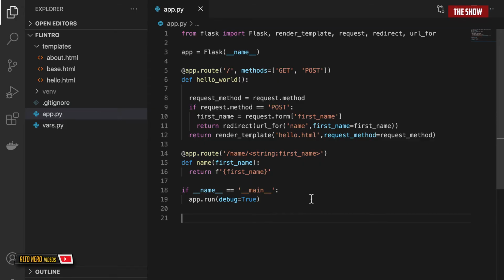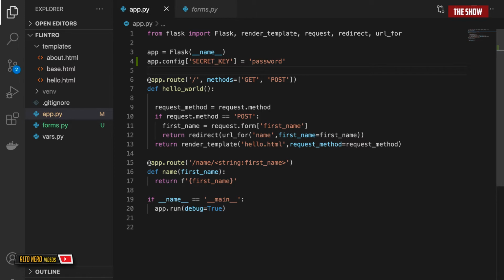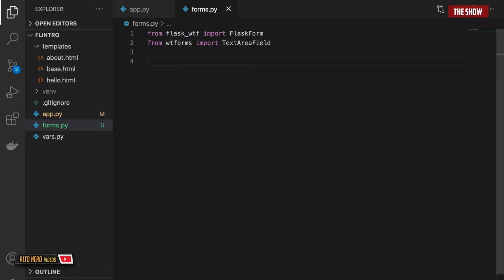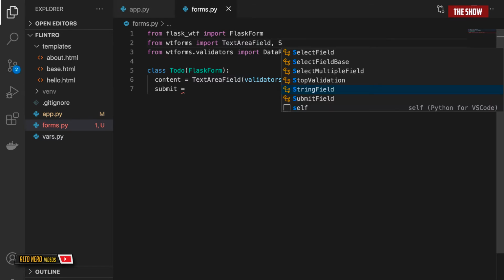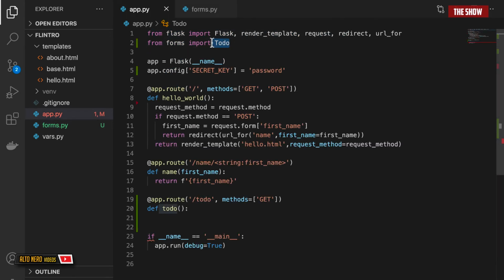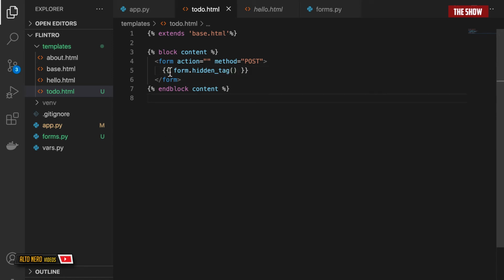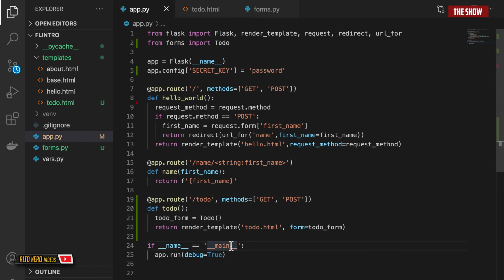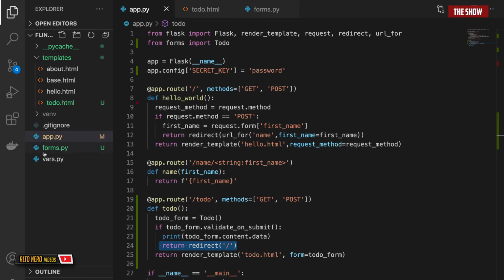Flask Web Forms with Flask-wtf | Securely Create Forms & Retrieve User Input | Flask Tutorial Part 4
Hello Friends 😊

In this tutorial we will learn about web forms in flask using Flask-wtf. This will show you how to securely create forms and accept user input.